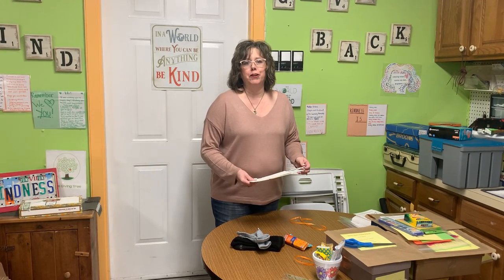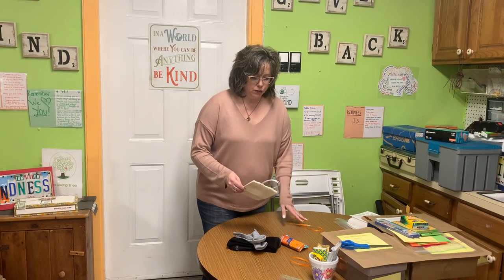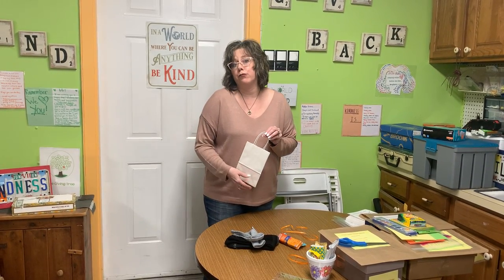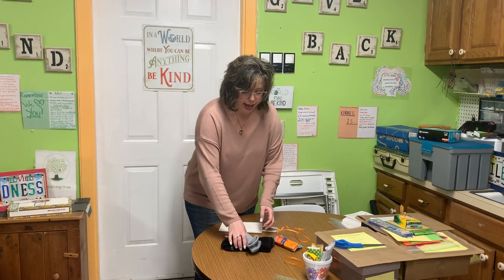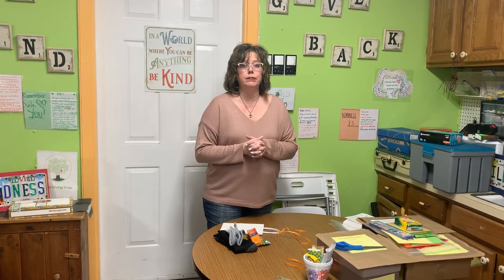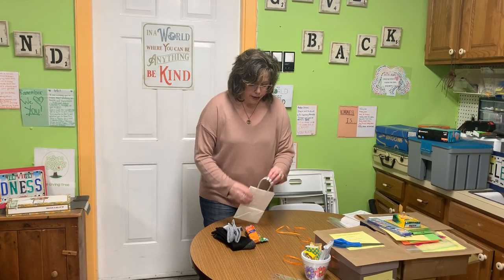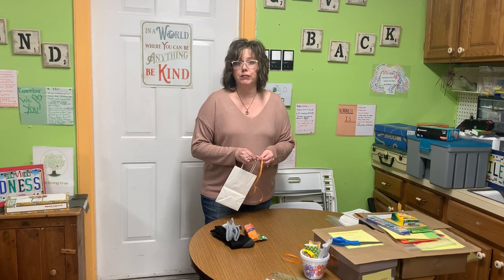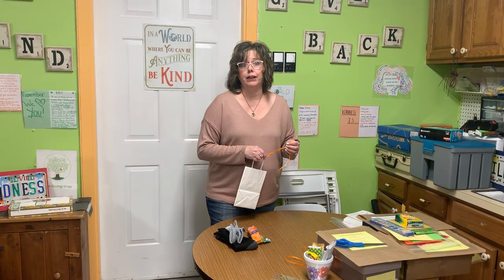Helena's Hope Bag Instruction Video